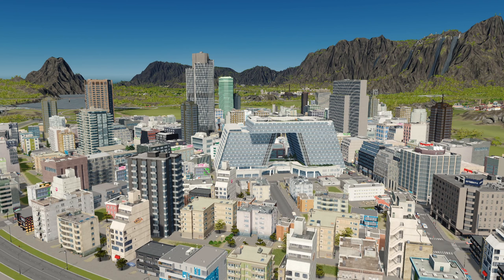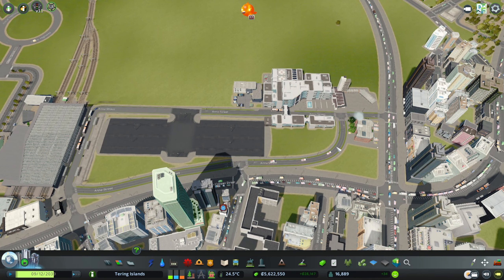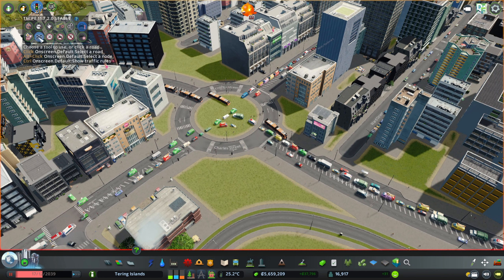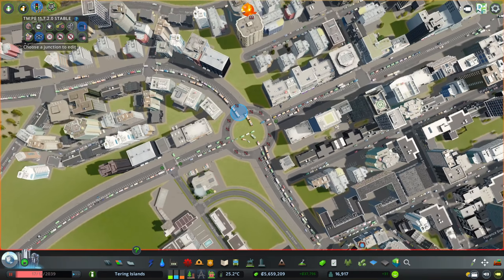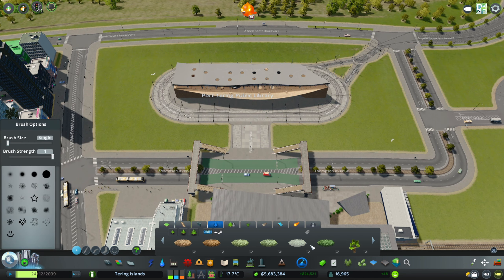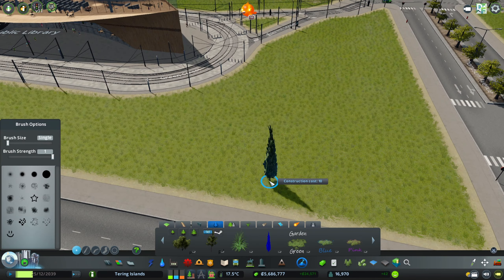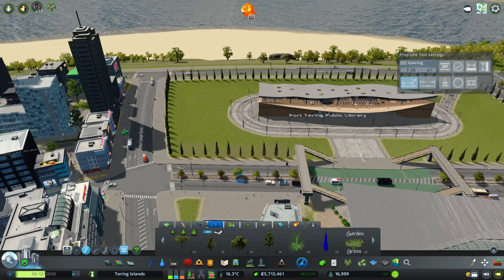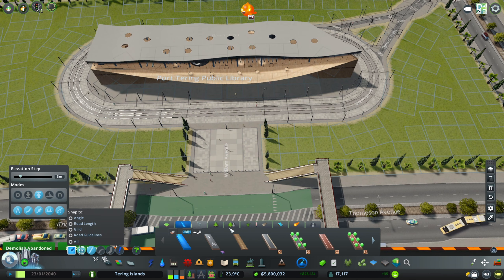Decorating the city! - Cities: Skylines EP. 11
Hey! I love decorating stuff so today I brought you this video! We did a few things here and there in the city and now it’s looking a bit less sad, I think. Let me know!
See ya in the next episode of Cities: Skylines!